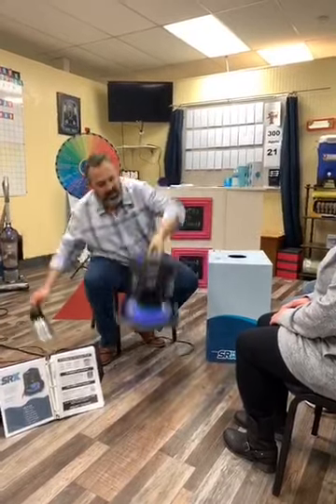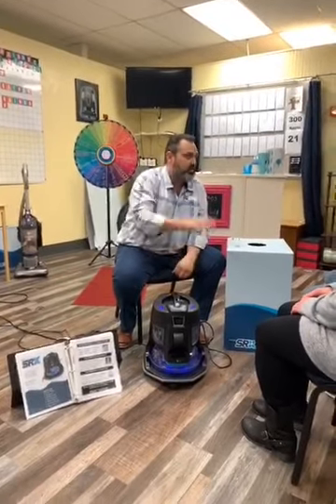Air Wash How-To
Joe's Air Wash